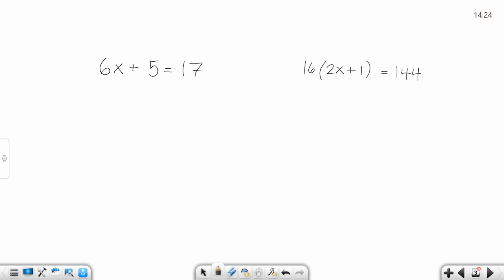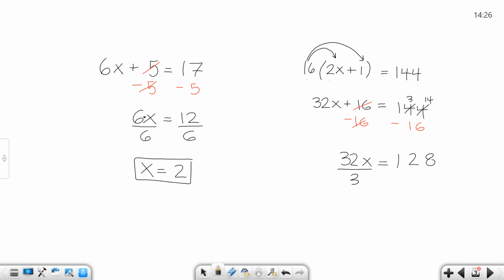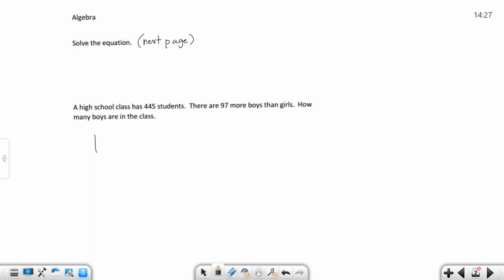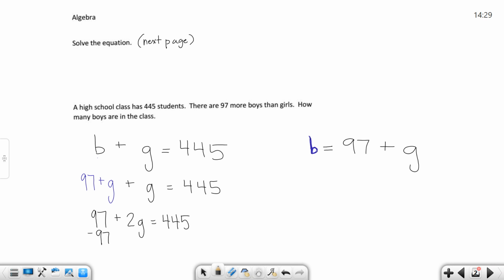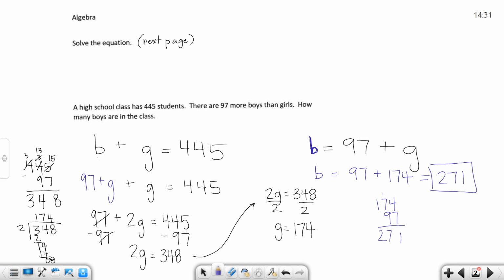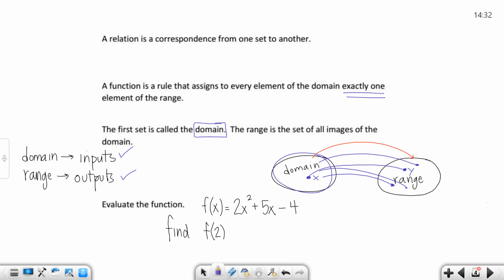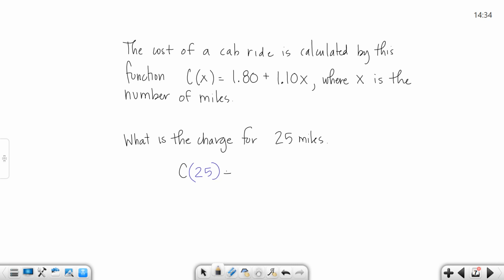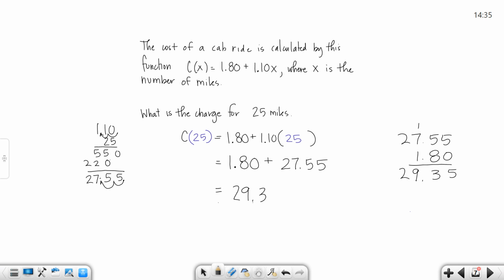lesson eleven part 1